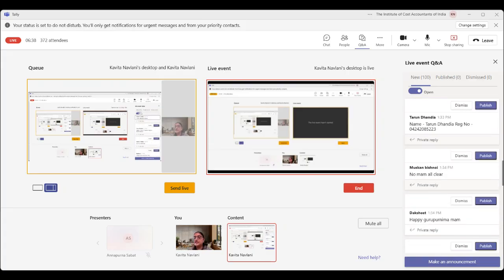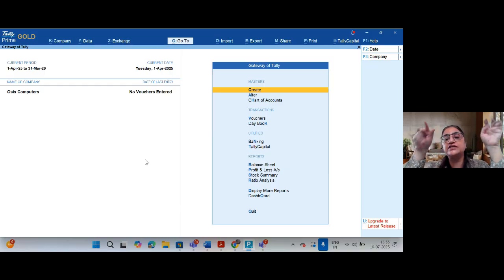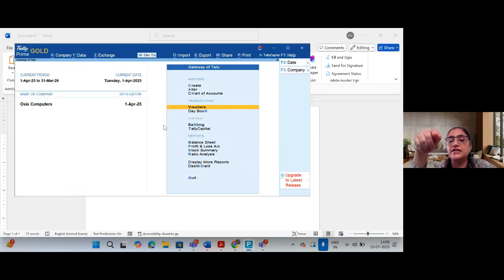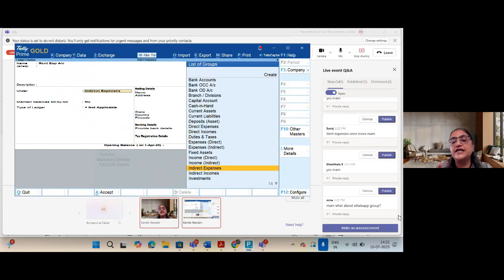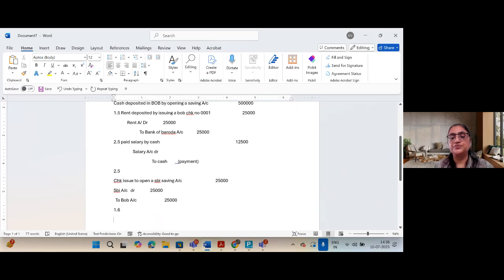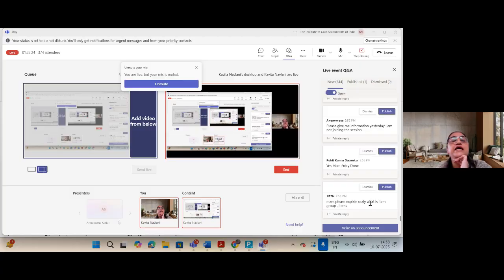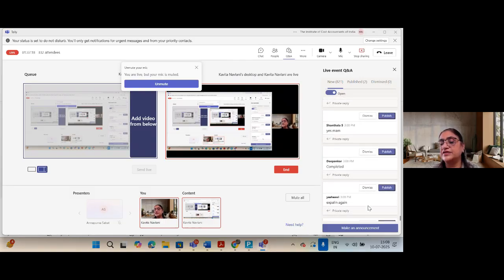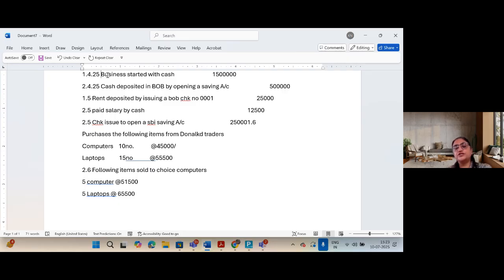Webinar :Tally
Thursday, July 10, 2025 Time :1:30 PM - 3:30 PM